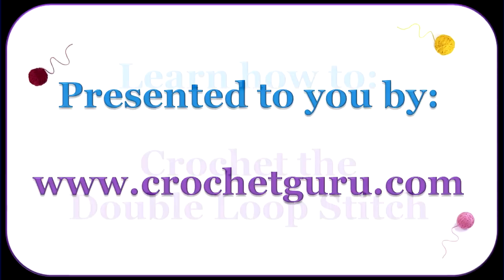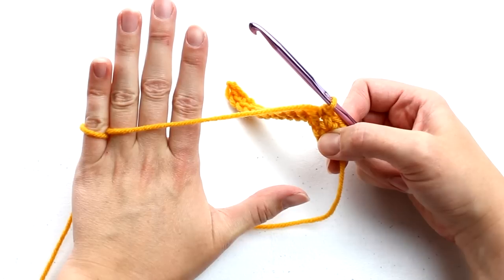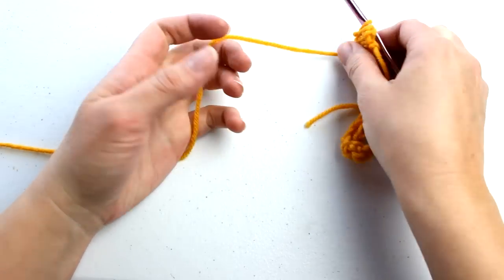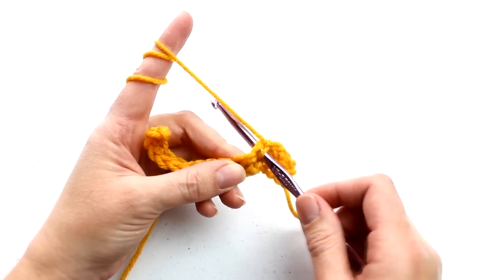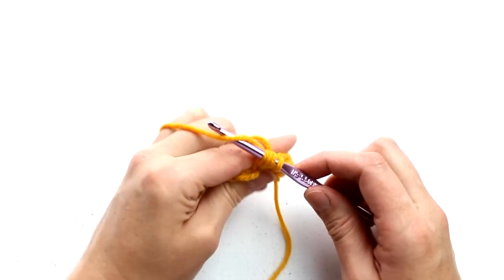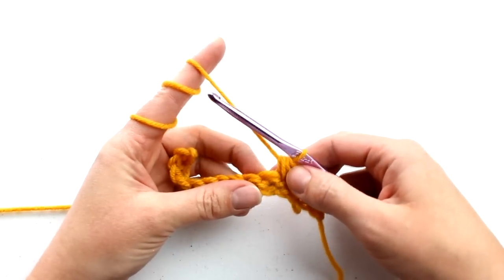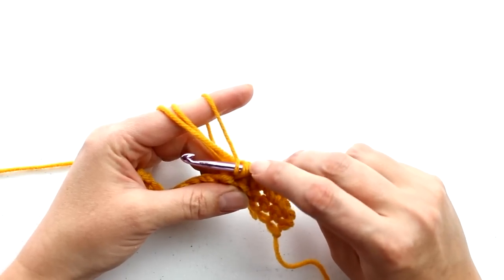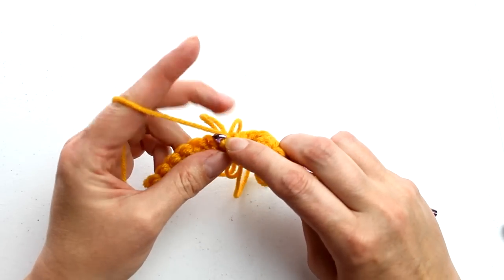How to Crochet the Double Loop Stitch - Stitch Guide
Learn how to crochet the double loop stitch by watching this tutorial. This stitch can be used to add texture to your project. The double loop stitch can be a more challenging stitch to crochet but please do not let that word intimidate you. All you need is the correct grip and a little practice and you will have this stitch mastered in no time!

If you have any special crochet video requests let me know by posting a comment in the comments section below. I would love to hear your ideas!